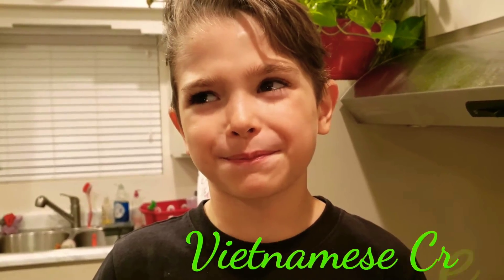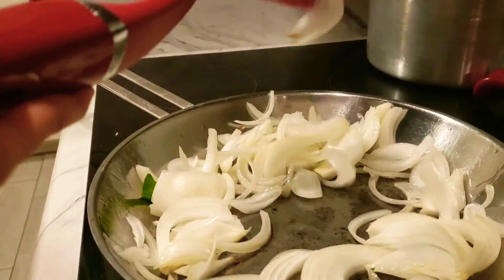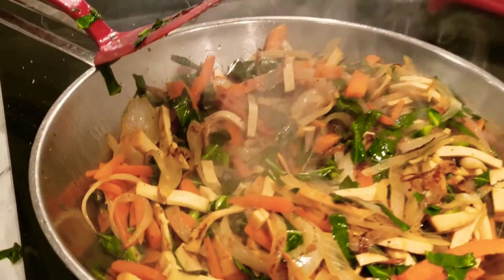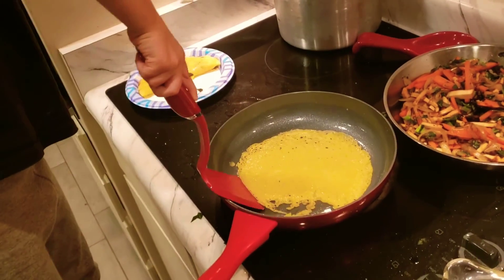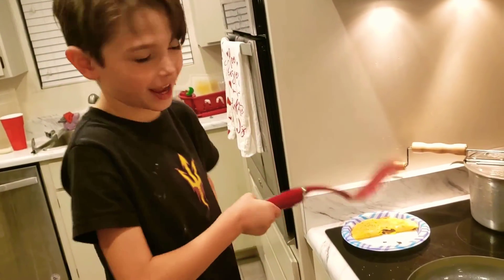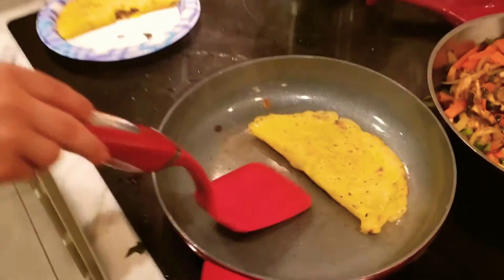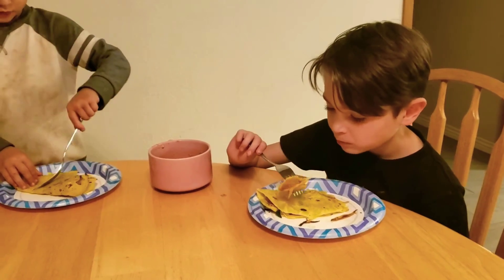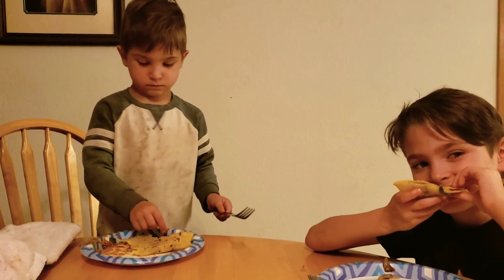Vietnamese crepes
Asa makes Vietnamese crepes

 For the crepe batter we used one bag of rice flour (16 oz)
A little bit of tumeric, a can of coconut milk and 3.5 c. Water.

We used onion, carrots, smoked tofu, collard greens salt and pepper for the filling.

Add some mint leaves on top of the filling inside the crepe its delicious!